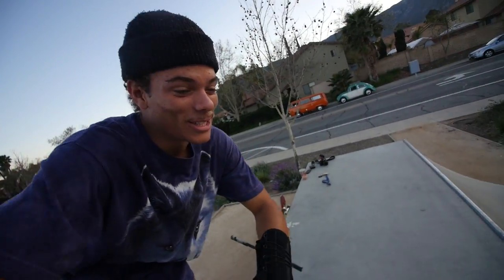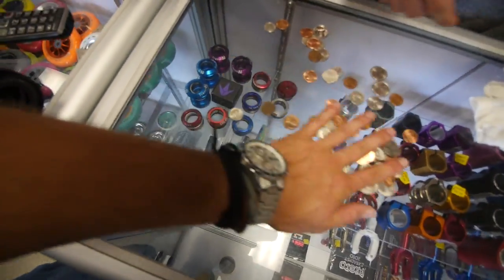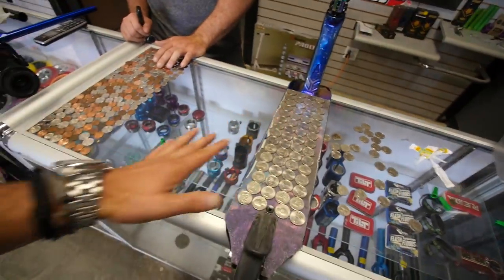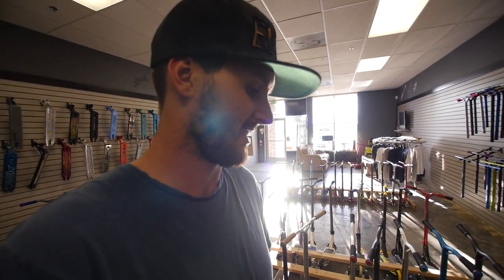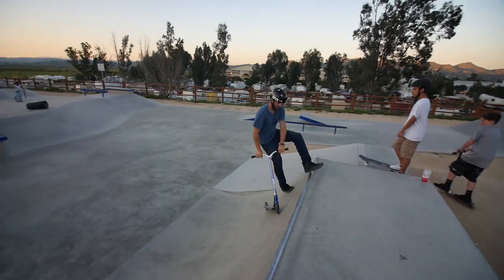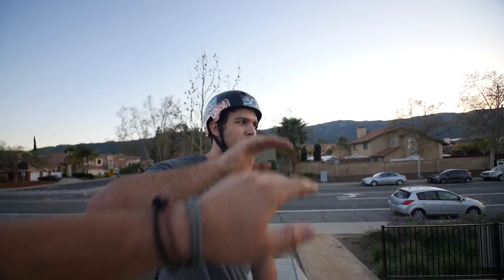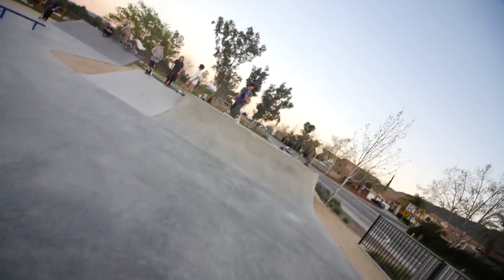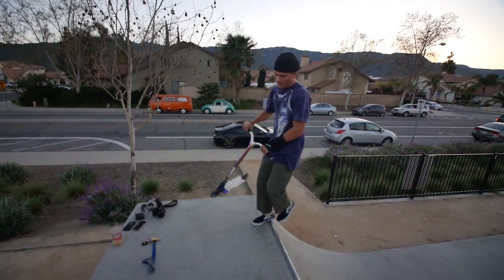QUARTER GRIP TAPE ON SCOOTER!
Envy Scooters:
►Instagram.com/EnvyScooters
►Facebook.com/EnvyScooters
►Twitter.com/Blunt_Scooters
►Youtube.com/EnvyScooters
►Snapchat.com/add/Envy_Snaps
►EnvyandBlunt.com

Follow Bertha:
►Instagram.com/BerthaTheGTO